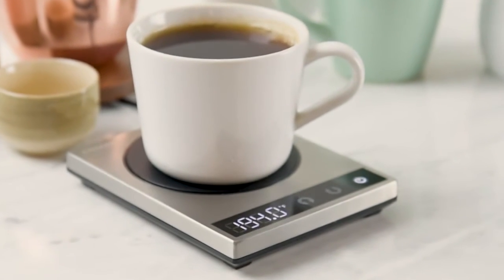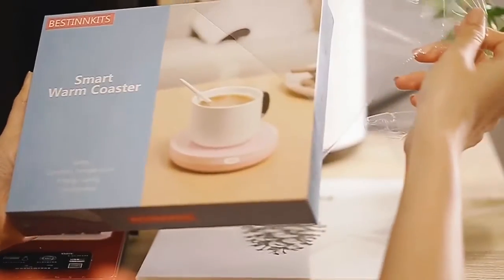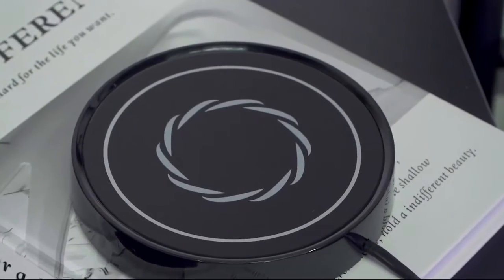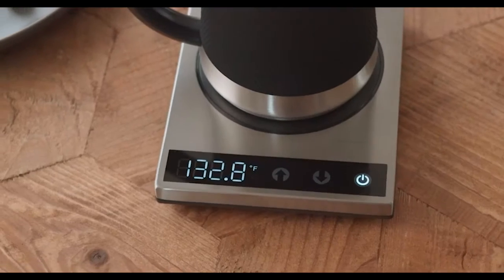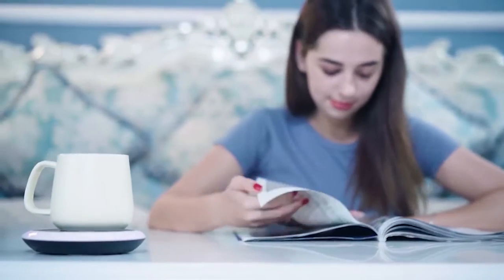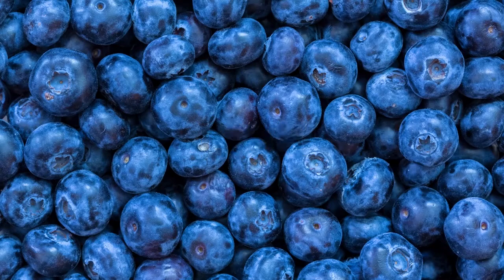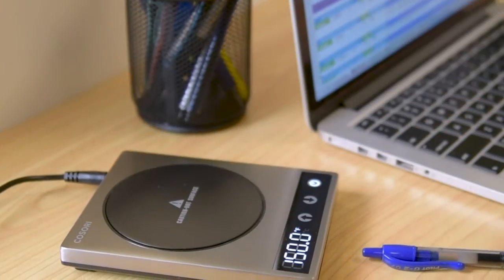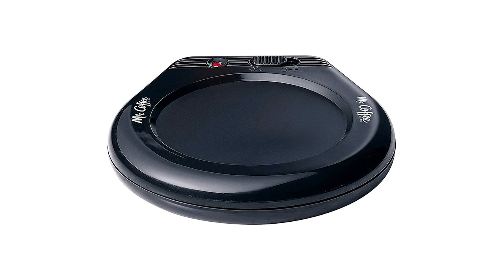6 Smart Coffee Mug Warmer for Home or Office Desk Improvement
Getting a mug warmer is that the band aid to your mornings that'll make every sip desire it had been just poured.

1️⃣ BESTINNKITS

2️⃣ Dimux

3️⃣ COSORI-294

4️⃣ Symani

5️⃣ COSORI-194

6️⃣ Mr. Coffee

Searching for Mug Warmer to use home or office? My team considers the list based on overall performance, design, usability, and features then compare them with the price to find the best one for you. If you need a Mug Warmer to keep your coffee hot, look no further than our roundup of great options and award-winning standouts. You can choose any Mug Warmer .

Finding the best one for your needs?  Considers the list based on overall performance, design, usability, and features then compare them with the price to find the best one for you.

BestReviews channel is a participant in the Amazon.com Services LLC Associates Program, an affiliate advertising program designed to provide a means for sites to earn advertising fees by advertising and linking to Amazon.com. Amazon, the Amazon logo, AmazonSupply, and the AmazonSupply logo are trademarks of Amazon.com, Inc. or its affiliates.

The footage in our videos was Make as educational material/promotional. If you find any of your copyrighted material in this channel, please leave us a message so we can resolve the issue.
Nothing stops your first cup of hot coffee within the morning. Few drink in of that caffeine your body warms up and you're able to face the day. Unfortunately, coffee doesn't stay hot. At some point, you are going to succeed in for that freshly made java and it will be lukewarm or maybe ... cold. So it's important things to do not have to be like that!
Before you begin buy, know that there are basically two sorts of mug warmers. They're available as standalone heating pads or as sets with a mug included. Heating pads are the simpler and typically cheaper option. You’ll not have precise temperature control, auto-off functionality, or any bells and whistles with them, but hey, you get to use the ceramic mugs in your cupboard that you simply already own and love!
Mug warmer sets are a touch fancier. They comprise a hot pad , which could leave temperature control, smart phone connectivity, or maybe wireless charging capabilities, and an insulated mug that coordinates and fits perfectly with it. These sets generally look tons nicer than the standalone heating pads — however, the mug might not be dishwasher-safe.

No matter which sort you select, these mug warmers will offer you a way more enjoyable sipping experience. Inspect our guide to the simplest standalone warmers and sets you'll buy, and keep your coffee or tea toasty in the least times.